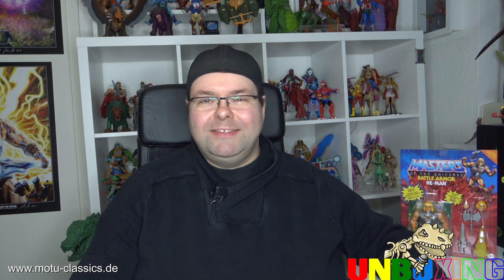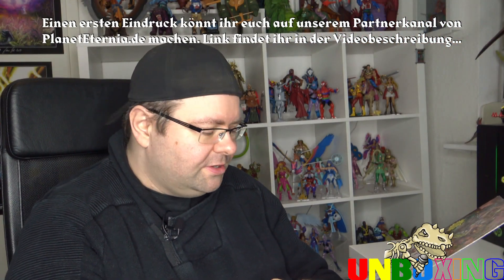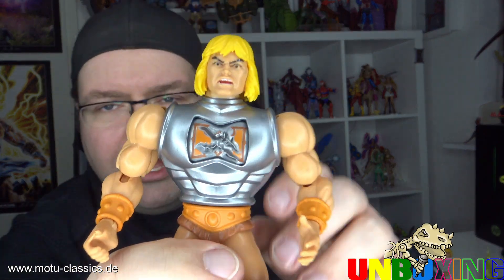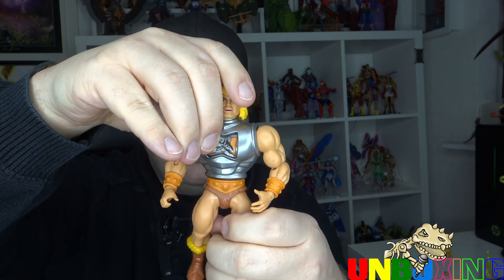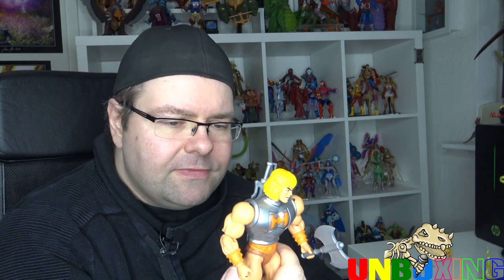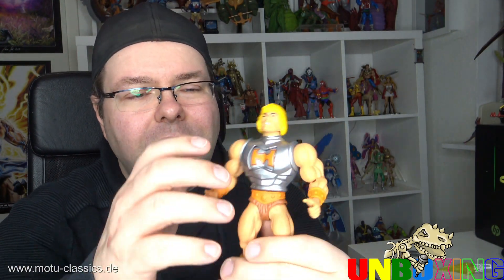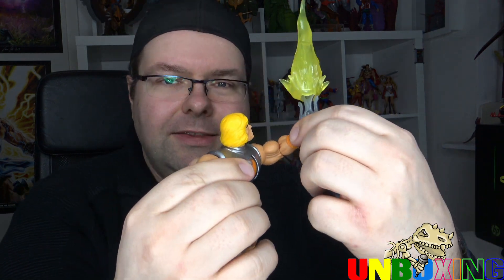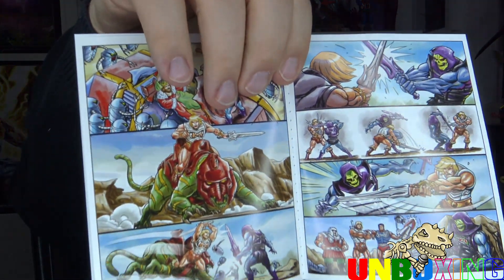Unboxing: Battle Armor He Man (Origins)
Die ersten Deluxe Figuren der MotU Origins Line erreichen die ersten deutschen Fans und dank Nicky vom MotU-Classics.de Shop, kommen nun auch wir in den Genuss die Figuren in den Händen zu halten. Den Anfang macht Battle Armor He-Man.